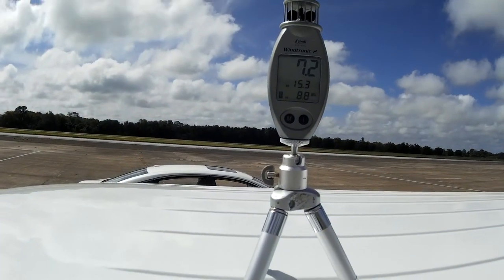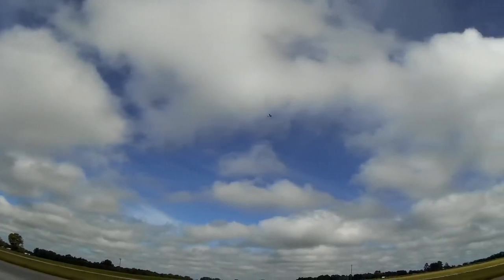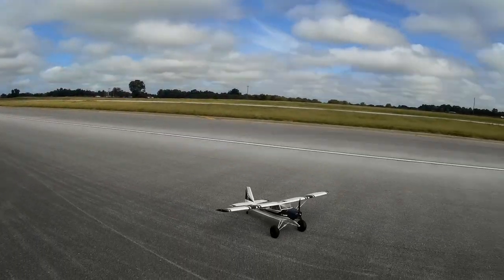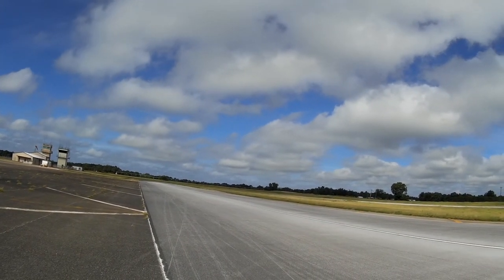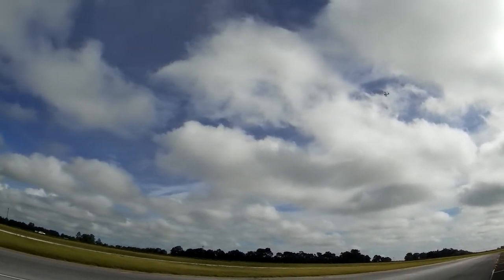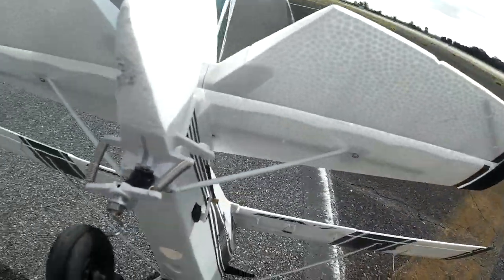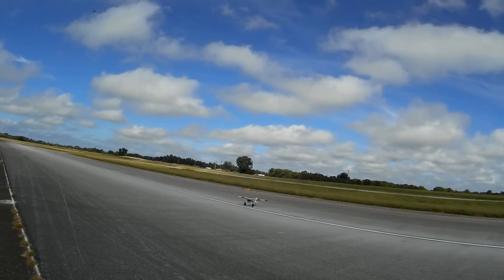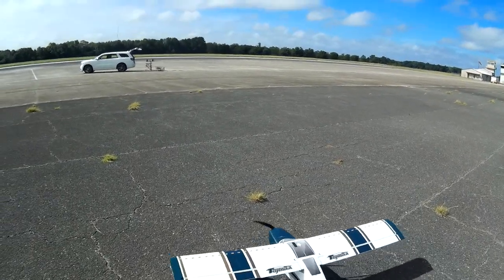Avios Grand Tundra 6s 4000, Lemon RX Let's Go Flying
Nice morning of flying, reinforced the bendy tail wheel bracket with JB Kiwk Weld.